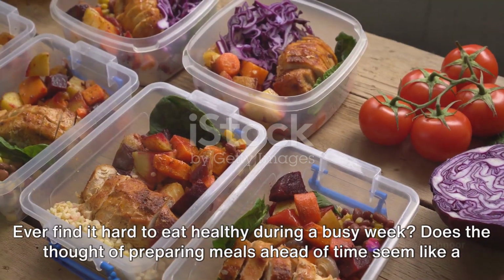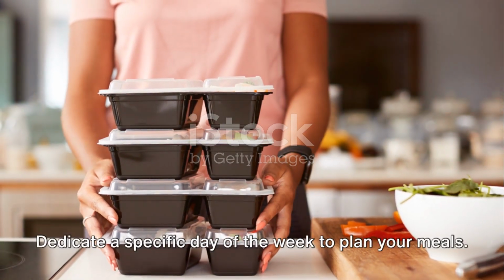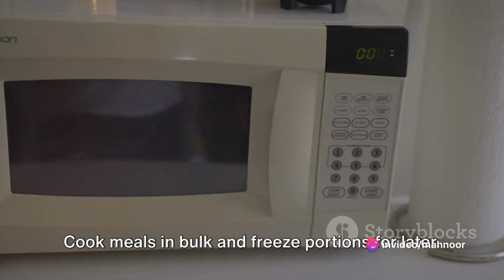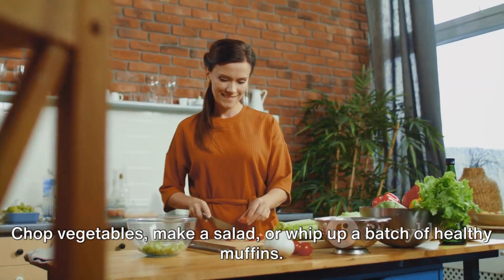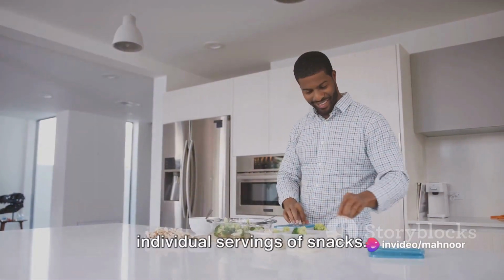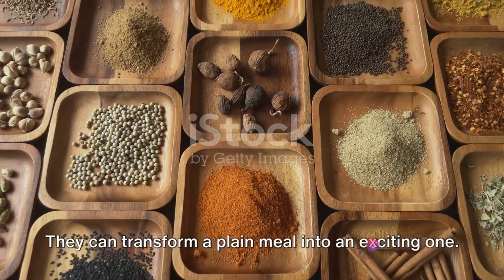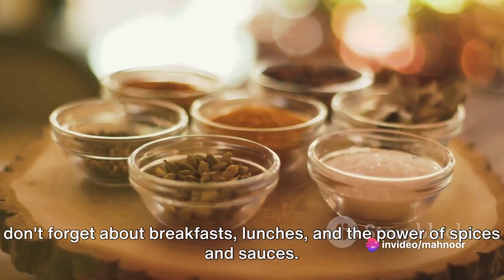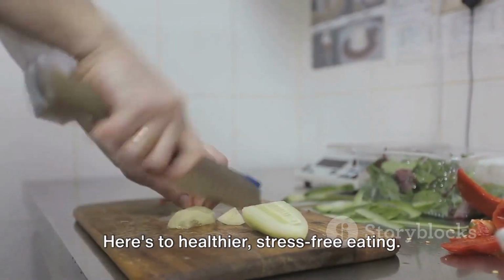Meal Prep Ideas for a Week | Healthy Meal Planning Tutorial | Tips for Beginners | Weekly Plan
Life is fast-paced, and finding time to cook healthy meals can be a challenge. But fear not! Welcome to "Simplify Your Life with These Meal Preparation Hacks," your ultimate guide to making meal prep effortless and enjoyable.

In this video, we'll unveil a treasure trove of time-saving tricks and kitchen shortcuts that will transform your relationship with food and your daily routine. Say goodbye to the stress of last-minute meal decisions and hello to the convenience and health benefits of meal preparation.

Get ready to unlock the secrets of efficient meal preparation that will leave you with more time for the things you love. "Simplify Your Life with These Meal Preparation Hacks" is your ticket to a more convenient, healthier, and happier lifestyle. Tune in, get inspired, and revolutionize the way you eat and live!